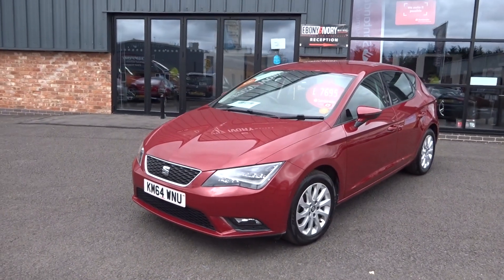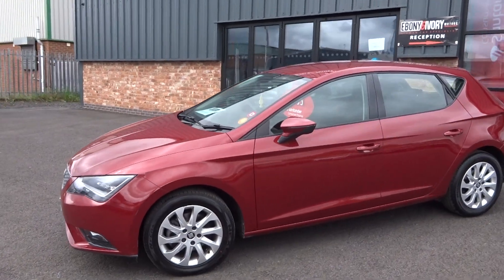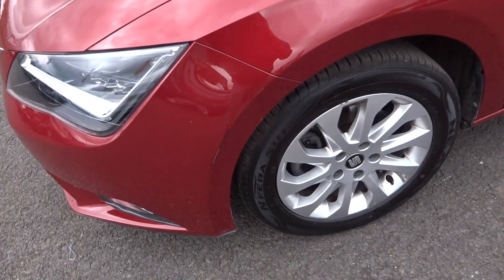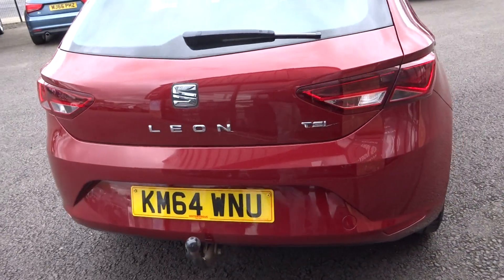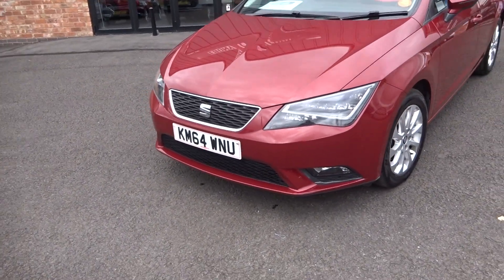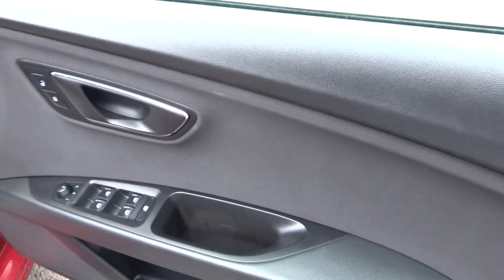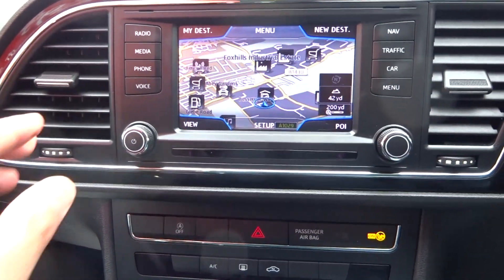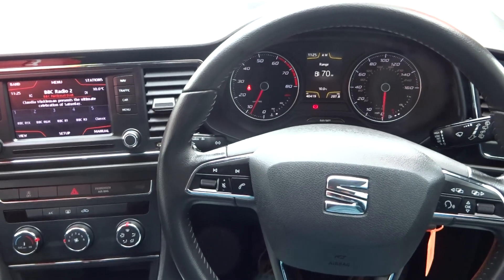KM64WNU SEAT LEON 1.2 TSI SE TECHNOLOGY 5d 110 BHP